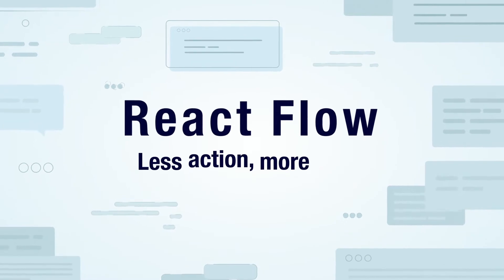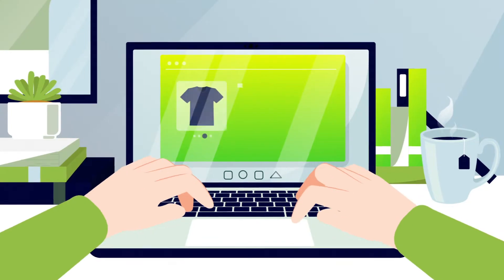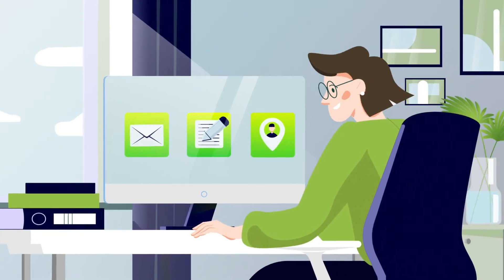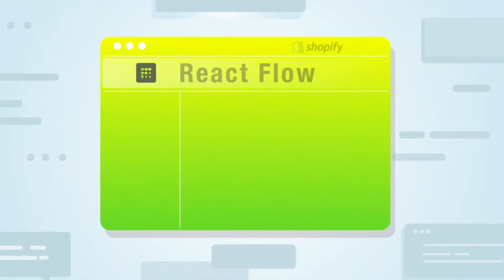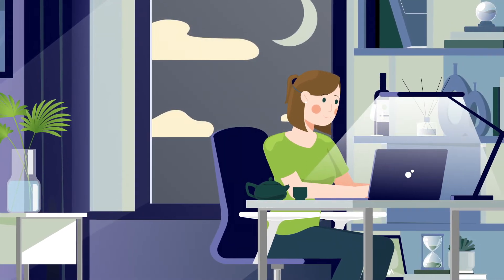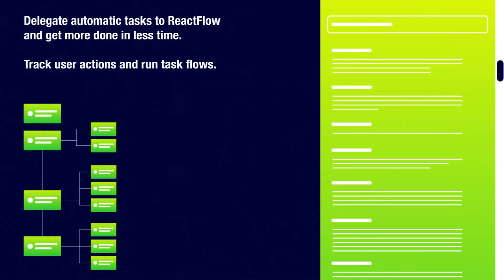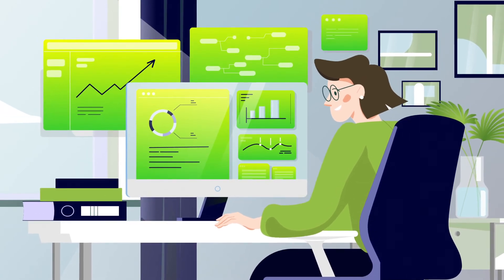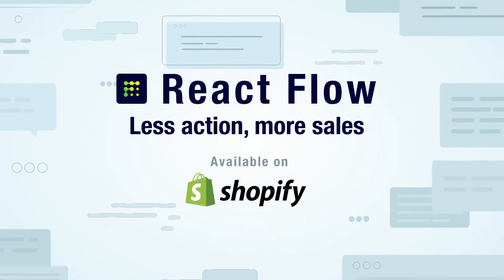React Flow - Automate your daily Shopify tasks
React Flow

We created React Flow to help you grow your business easier and to handle your routine tasks faster. Performing constant day-to-day tasks you’re wasting the time - time for your business growth and resolving more important things.
We offer you to get rid of doing them manually and turn them into automatic mode. It will take you just a couple of clicks to set up the workflow that will do all the necessary tasks for you. Three simple steps - and you’ll set yourself free from answering each customer and sending a bunch of emails by yourself. You can create customized workflows that fit your needs with our vast choice of triggers, different combinations of conditions, and a large number of actions.
React Flow is available for all Shopify stores with all plans. There are many features available, advanced and free as well. So, you are free to choose.